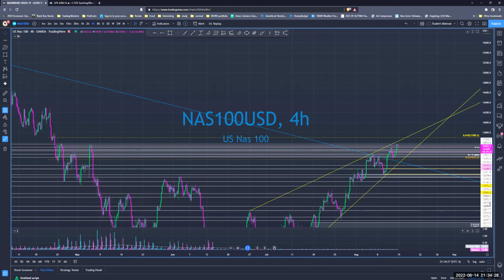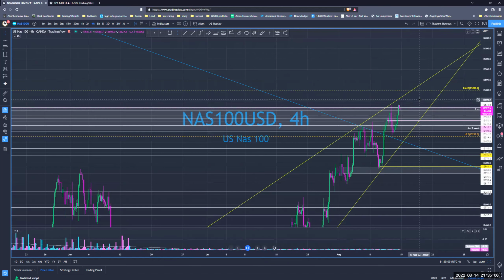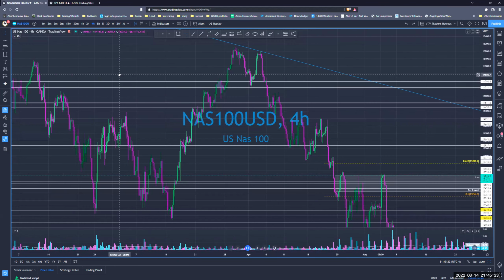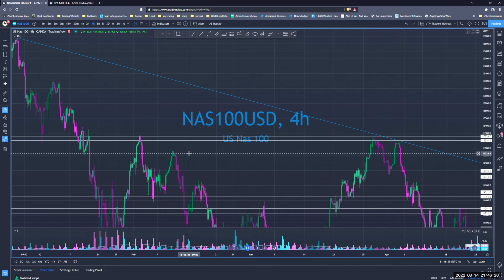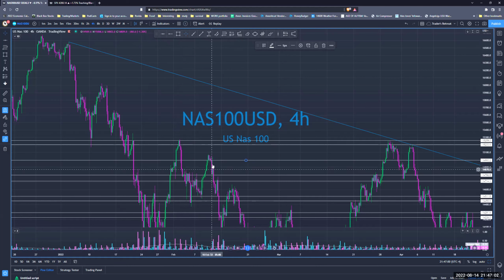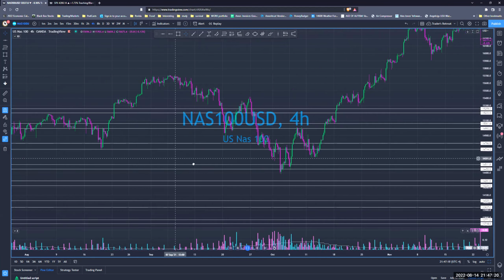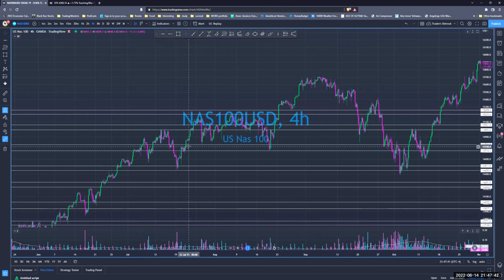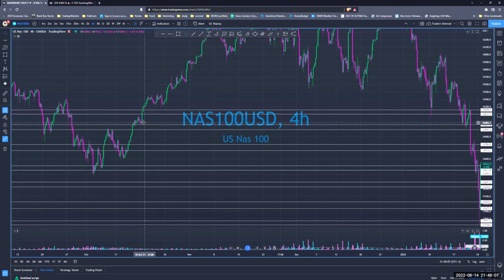$NASDAQ Charting Zones Above... (just in case, right?? lol)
We go over how I find and chart the white "regular" zones on the $NQ_F Nasdaq Futures chart.  Finding these zones takes patience and trial and error, and are worth the hassle.  These are where the real $$ is made, allowing us to structure trades confidently and with size.